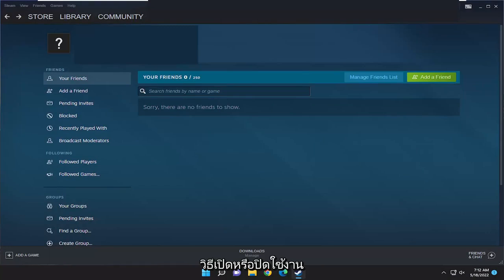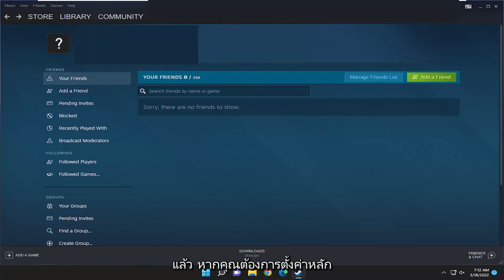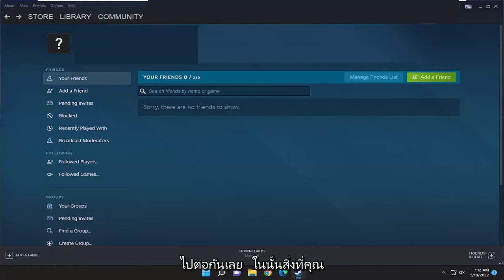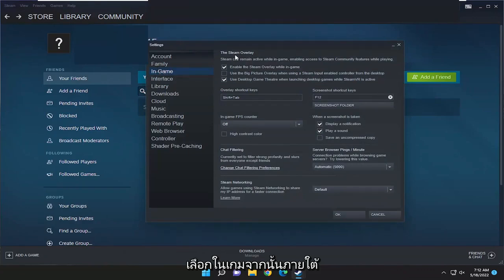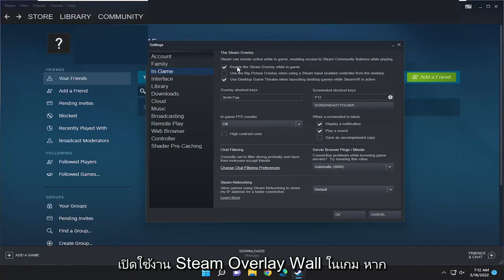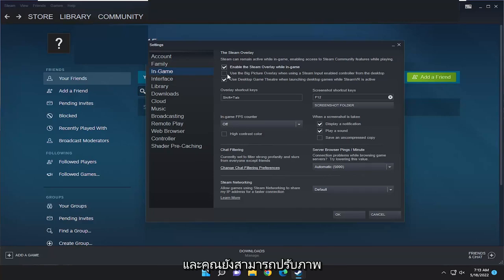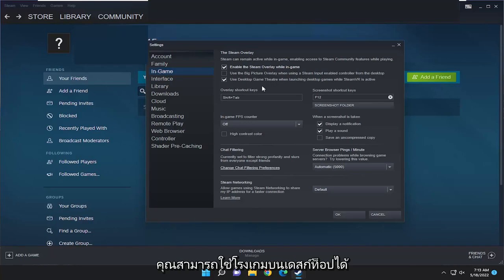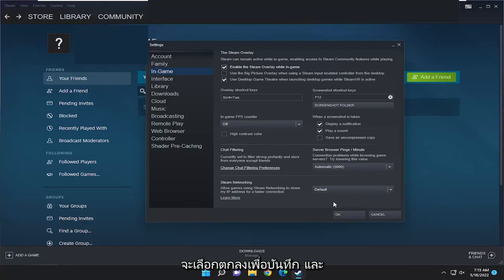วิธีแก้ไข Steam Overlay ไม่ทำงาน – Windows 10/11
วิธีเปิด & ปิด Steam Overlay (ทุกเกม) Steam [บทช่วยสอน]

Steam Overlay ช่วยให้ผู้ใช้สามารถใช้คุณสมบัติ Steam จากตัวเกมได้โดยไม่ต้องเปิด Launcher อย่างไรก็ตามนี่เป็นพรสำหรับนักเล่นเกมบางคน นั่นคือเหตุผลที่เราจะดูวิธีเปิดใช้งานหรือปิดใช้งาน Steam Overlay บน Windows PC เพื่อให้คุณสามารถเปลี่ยนการตั้งค่าได้หากเกมของคุณเริ่มหยุดทำงานหรือค้างเนื่องจากคุณสมบัตินี้

เปิดปิดการซ้อนทับไอน้ำ
เปิด/ปิด Steam Overlay
ปิดการใช้งานโอเวอร์เลย์ไอน้ำ
ไม่สามารถเปิดใช้งานโอเวอร์เลย์ไอน้ำได้
ฉันควรปิดการใช้งานการซ้อนทับของไอน้ำหรือไม่
ฉันจะเปิดใช้งานโอเวอร์เลย์ Steam ได้อย่างไร
วิธีปิดการโอเวอร์เลย์ Steam สำหรับเกมเฉพาะ
วิธีปิด Steam Overlay สำหรับเกม
วิธีปิดโอเวอร์เลย์ Steam สำหรับเกม
ปิดใช้งานการแจ้งเตือนโอเวอร์เลย์ Steam
วิธีปิด Steam Overlay ที่ไม่ลงรอยกัน

Steam Overlay เป็นคุณสมบัติที่ยอดเยี่ยมของ Steam ที่ช่วยให้เกมเมอร์ใช้คุณสมบัติ Steam ได้โดยตรงจากเกมโดยไม่ต้องเปิดแอปพลิเคชัน Steam การซ้อนทับนี้มีประโยชน์มากในการเข้าถึง คุณต้องกด Shift+Tab ขณะเล่นเกม Steam แต่บางครั้งคุณลักษณะนี้อาจทำให้เกมของคุณขัดข้องหรือก่อให้เกิดปัญหาในเกมที่คล้ายกัน ทำตามบทช่วยสอนของเราเพื่อเปิดหรือปิดคุณสมบัตินี้อย่างง่ายดาย

บทช่วยสอนนี้จะใช้กับคอมพิวเตอร์ แล็ปท็อป เดสก์ท็อป และแท็บเล็ตที่ใช้ระบบปฏิบัติการ macOS ของ Apple (MacBook Pro, MacBook Air, MacBook Mini) , Windows 10 และ Windows 11 (Home, Professional, Enterprise, Education) จากผู้ผลิตฮาร์ดแวร์ที่รองรับทั้งหมด เช่น Dell, HP, Acer, Asus, Toshiba, Lenovo, Alienware, Razer, MSI, Huawei , Microsoft Surface และ Samsung